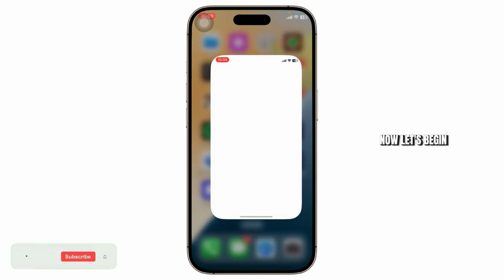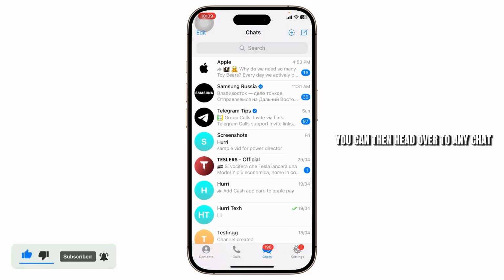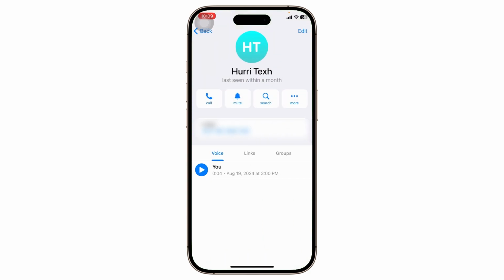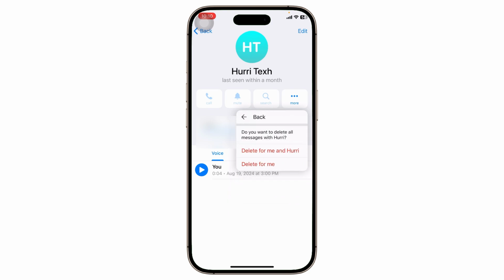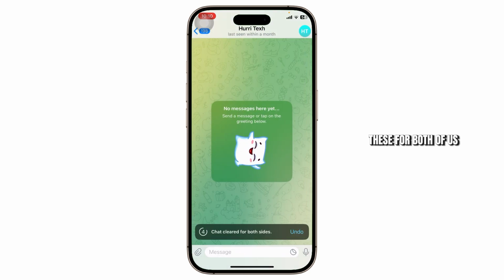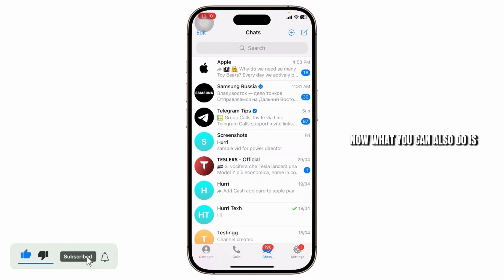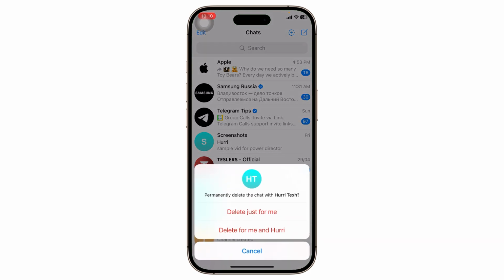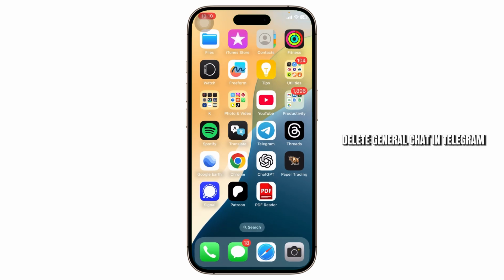How to Delete General Chat in Telegram (2025)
Want to remove the General Chat in Telegram but not sure how? 🗑️💬 This quick and easy 2025 guide will show you how to delete the General Chat in Telegram in just a few taps — whether you're on iPhone, Android, or desktop!

What You’ll Learn in This Video:
✅ What the “General Chat” is in Telegram and why it appears
✅ Step-by-step guide to deleting or hiding the General Chat
✅ How to manage chats and clean up your Telegram inbox
✅ Tips to organize your Telegram without losing important messages

Whether you're trying to declutter your app or improve privacy, this tutorial will help you take full control of your Telegram chats.

📌 Chapters:
⏱ 0:00 - Introduction
⏱ 0:10 - How to Delete General Chat in Telegram